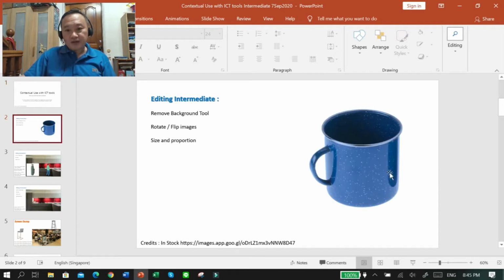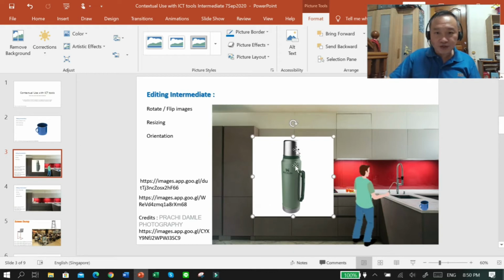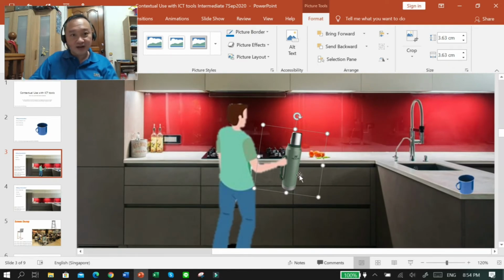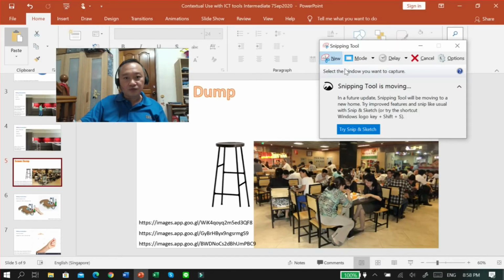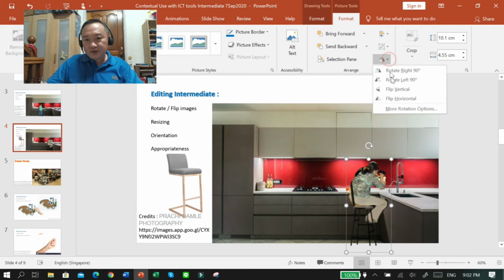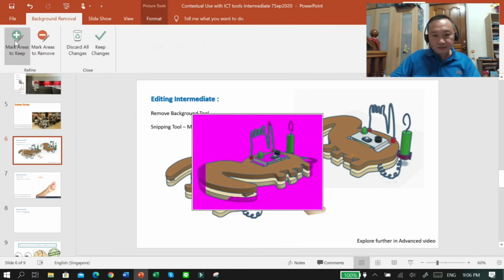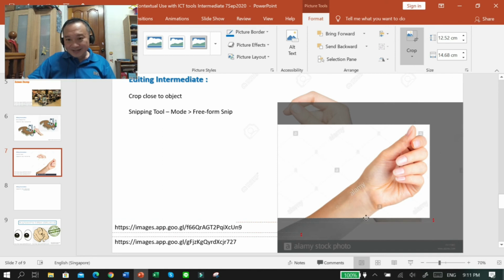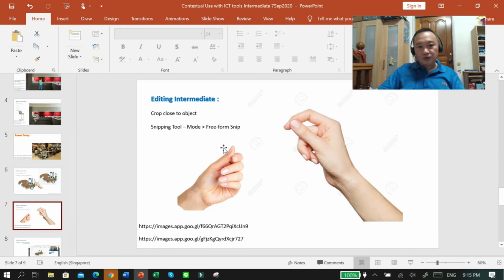20200907 Editing Intermediate Contextual Use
This is the second training video (Intermediate level) for upper secondary Design and Technology students from WRSS learning Contextual Use using ICT Tools. Do watch the Basics level (similar title) first before this one.